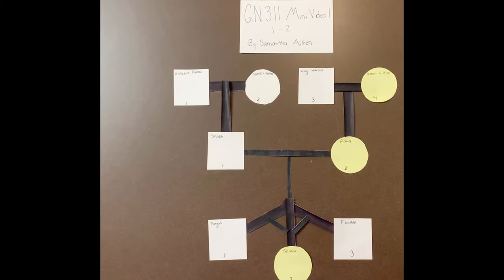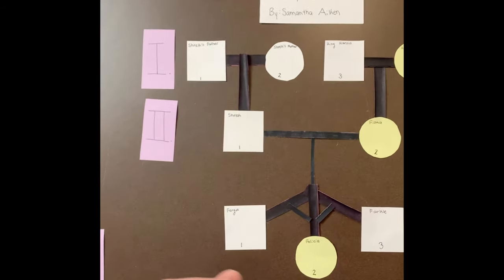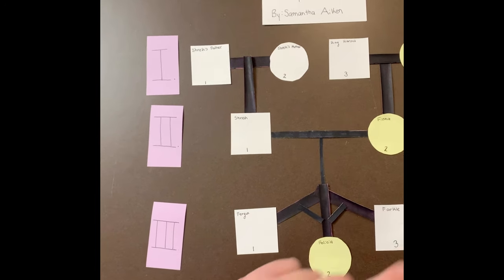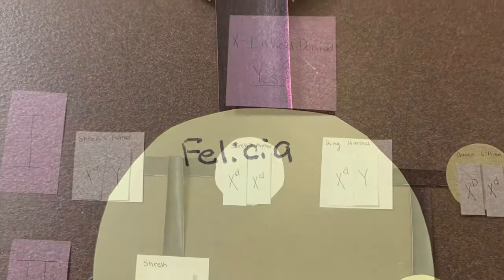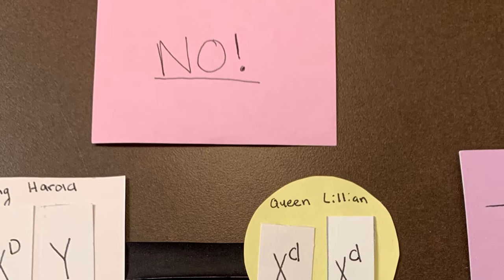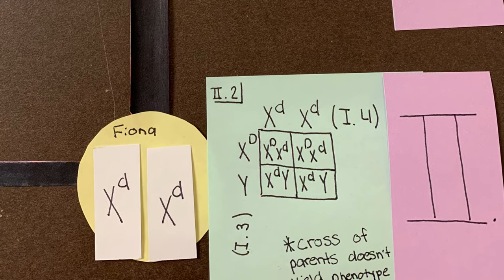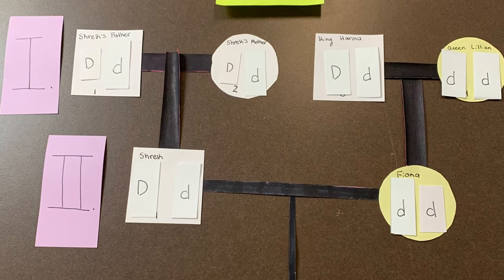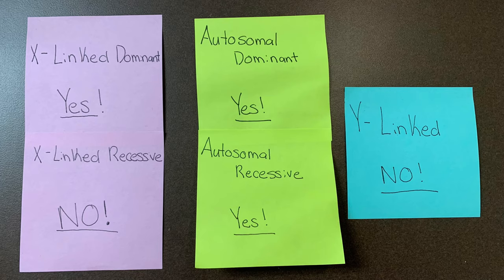GN 311 Mini Video 1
I answered prompt 1-2 :)

Sources:
Adamson, Andrew (Director), Jenkins, Vicky (Director). (2001). Shrek [Film]. Dreamworks.
Conrad, Vernon (Director), Adamson, Andrew (Director), Jenkins, Vicky (Director). (2004). Shrek 2 [Film]. Dreamworks.
Miller, Chris (Director), Hui, Raman (Director). (2007). Shrek the Third [Film]. Dreamworks.
McDonald, J. H. (2012, October 29). Myths of Human Genetics.
Mitchell, Mike (Director). (2010). Shrek Forever After [Film]. Dreamworks.